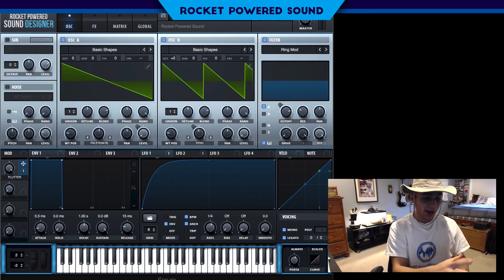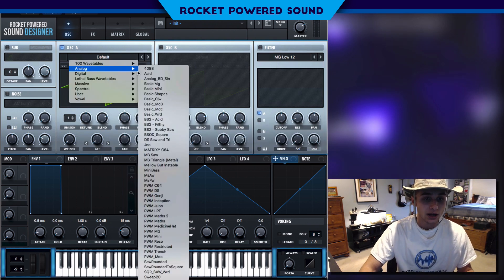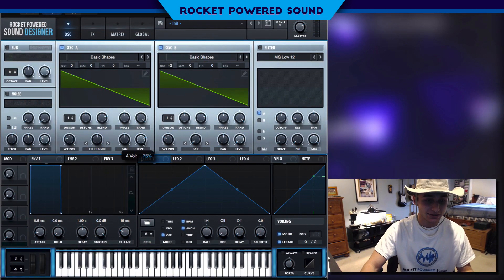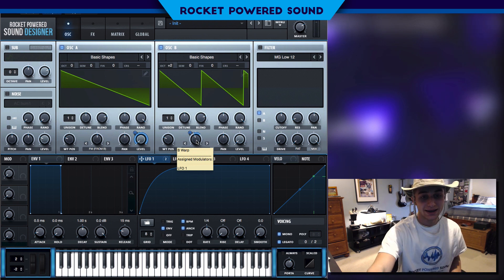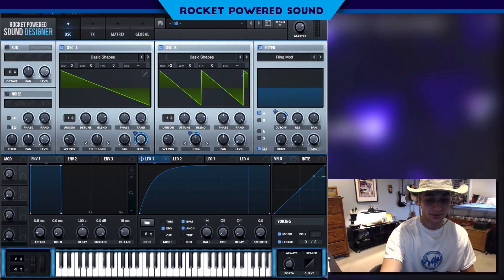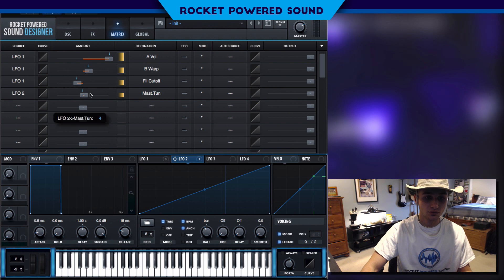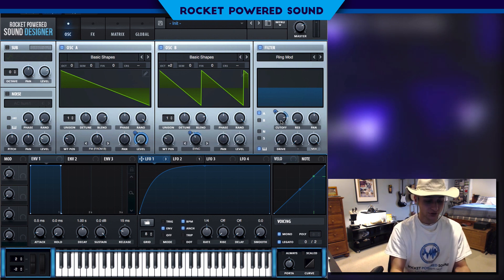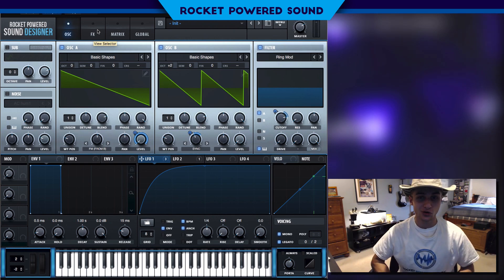THICC EXCISION BASS SERUM TUTORIAL [FREE PRESET]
Serum tutorial on how to make a THICC Excision Hydraulic Bass.